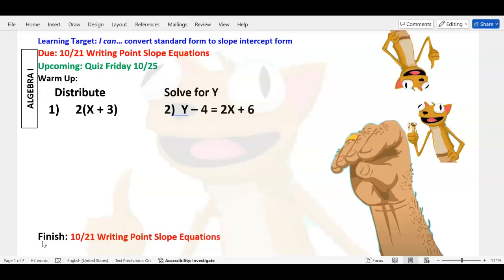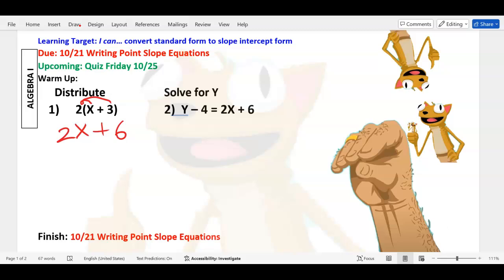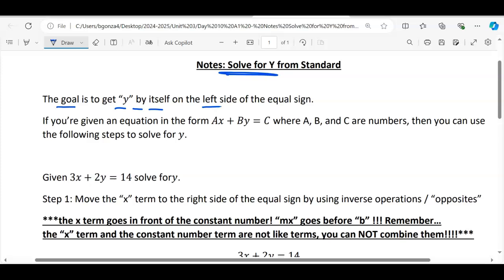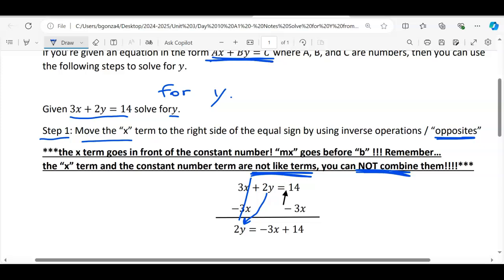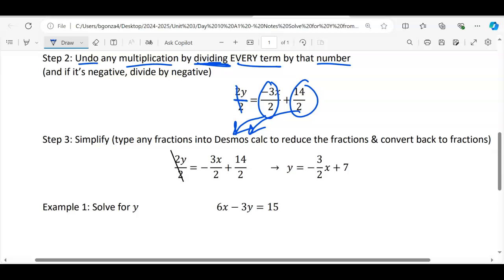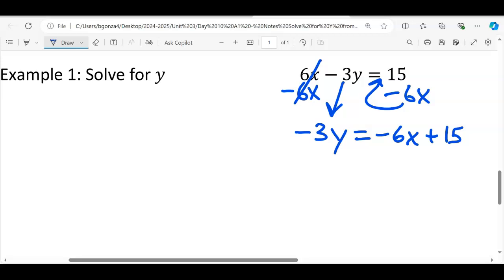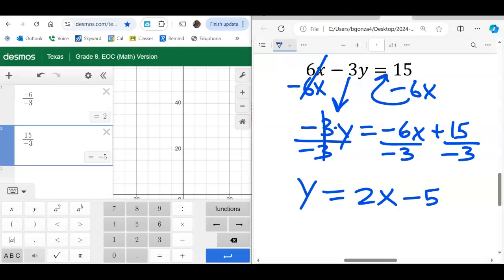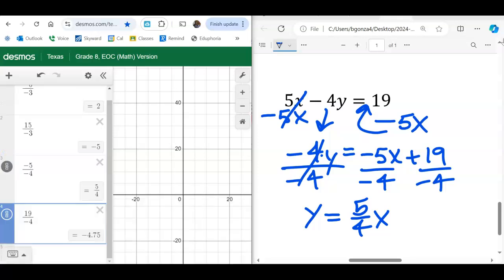10/22/24 A1 Notes & Assignment Solve for Y from Standard